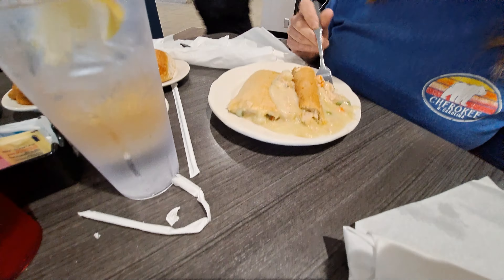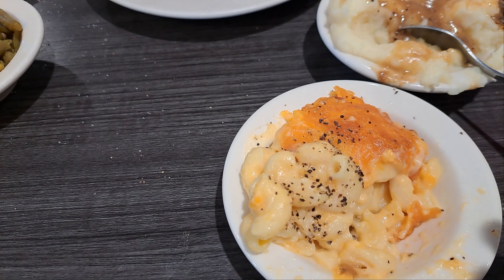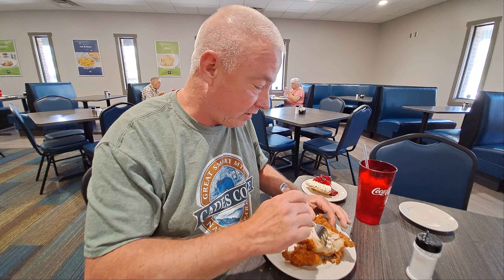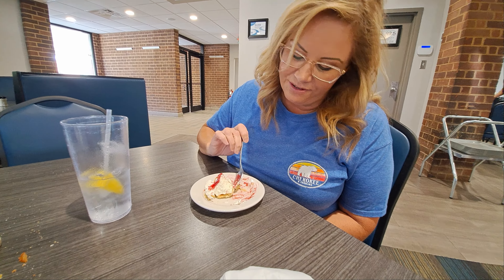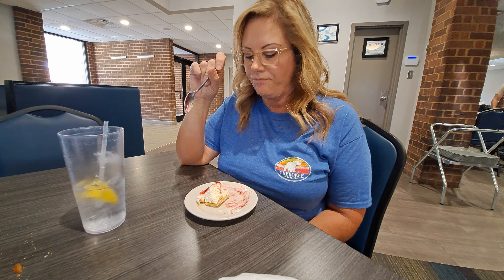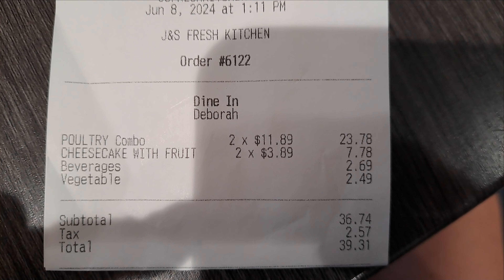J & S Fresh Kitchen (J & S Cafeteria) - Asheville, NC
J&S Fresh Kitchen (Formerly J&S Cafeteria), is an excellent cafeteria, located at:

800 Fairview Rd.
Asheville, NC